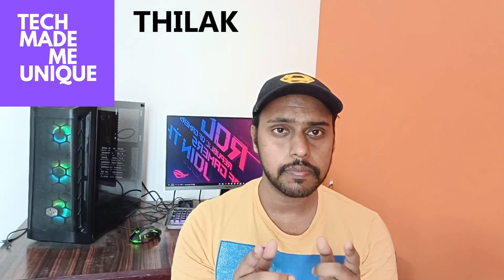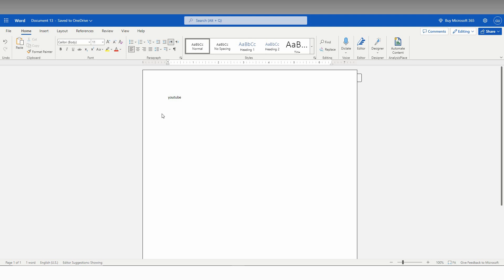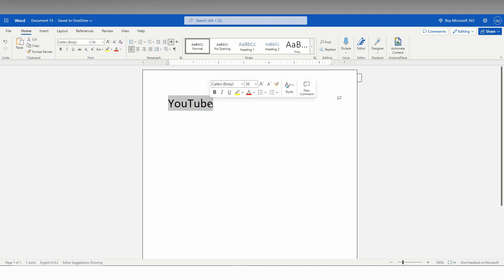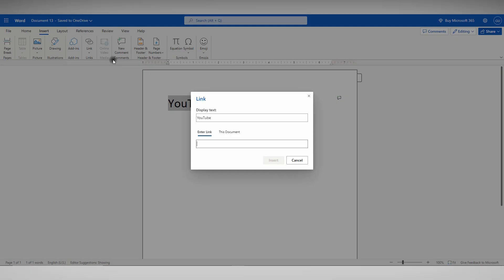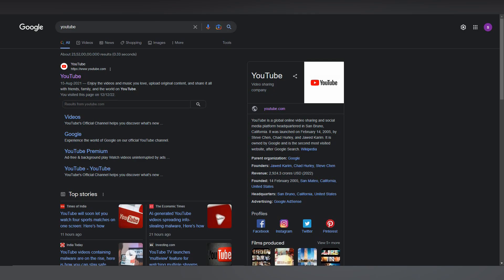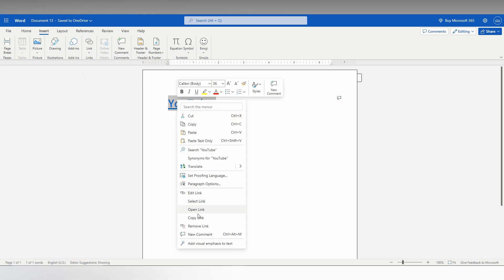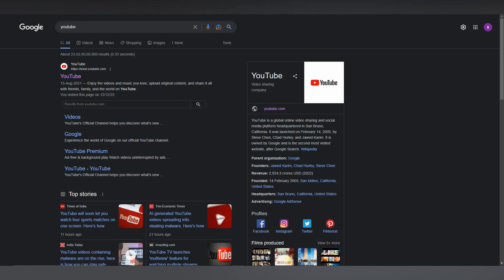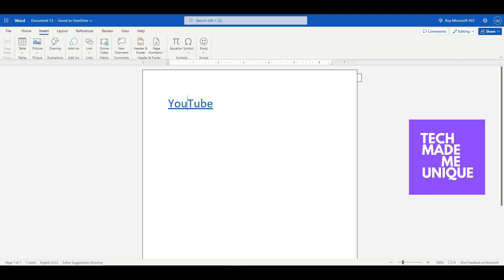how to insert hyperLINK ms office word web